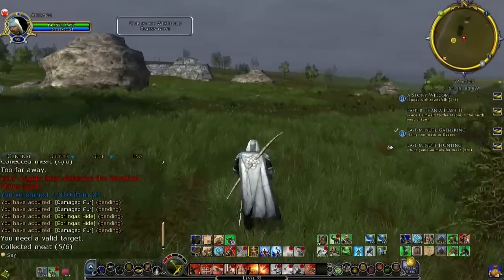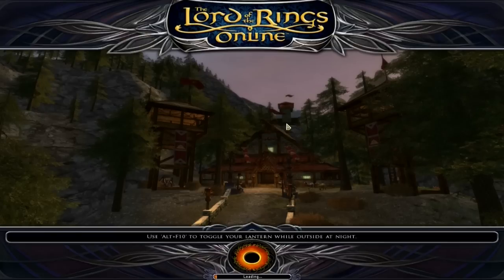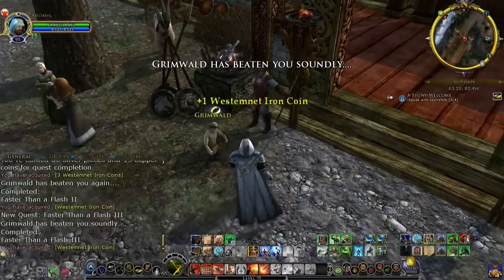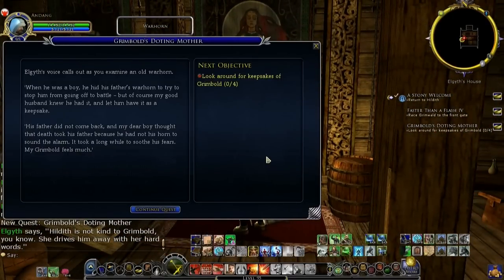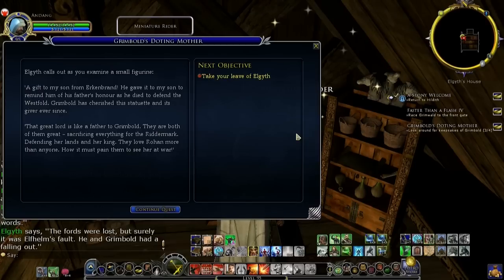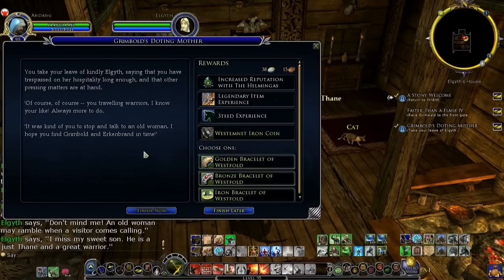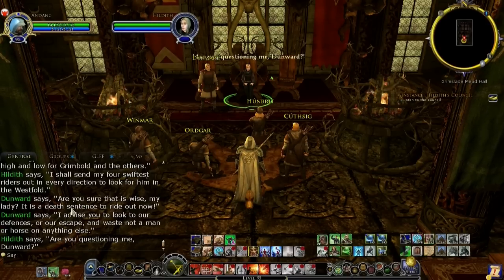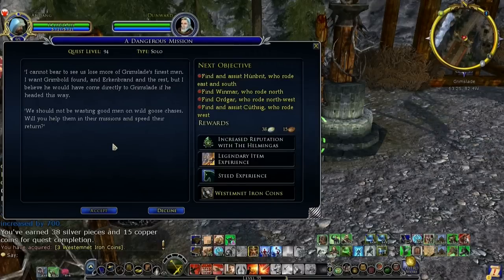Grimbold's Mama - LOTRO Helm's Deep Part 87